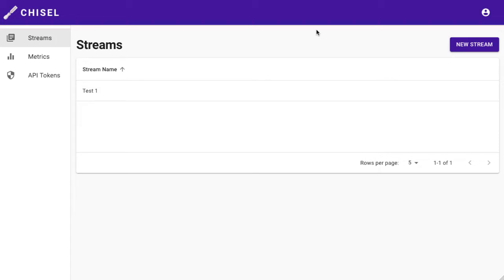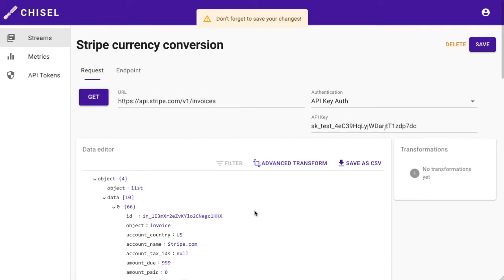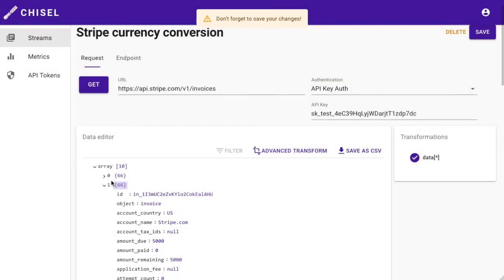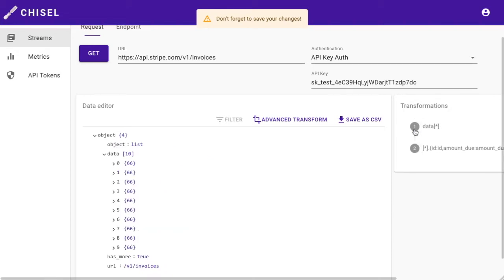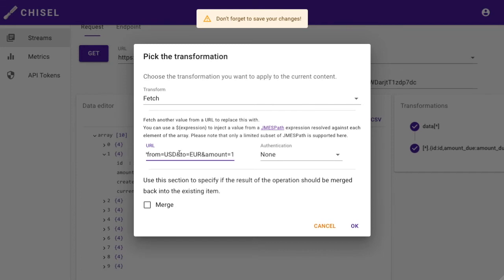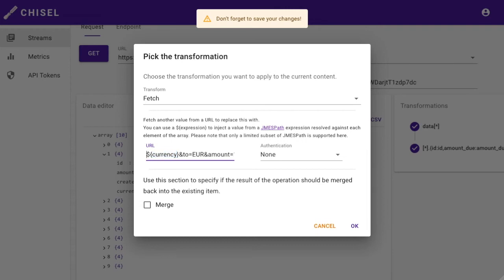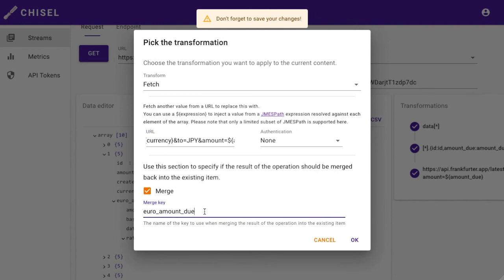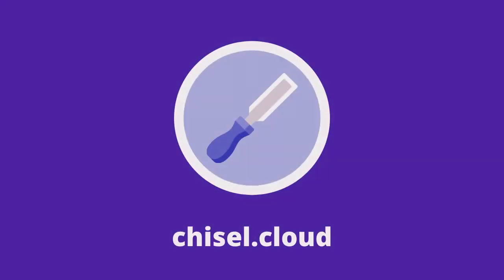Chisel - Let's build our first API based on Stripe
Here's a quick video to illustrate how to create a custom API endpoint that integrates with Stripe and the Frankfurt API.